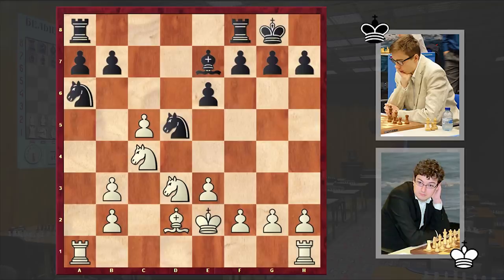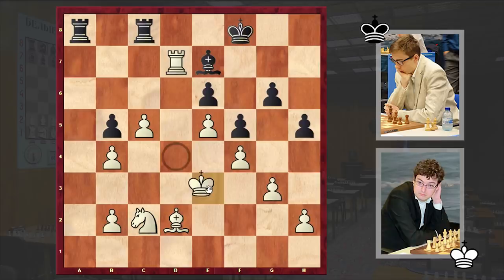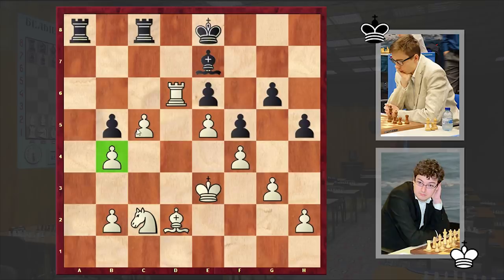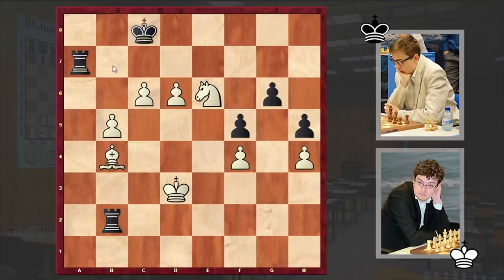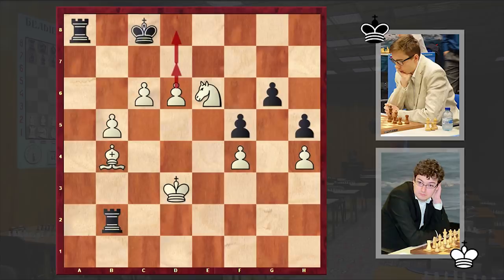Double Exchange Sacrifice Or The Best Game So Far I Saw In 2020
Dutch GM Erwin L'Ami sacrifices both rooks in the first round of Tata Steel Challengers 2020! A rare and creative approach to chess in our modern times! In the end of the video as usual you can solve the daily puzzle!
Erwin L'Ami vs Anton Smirnov
Tata Steel Challengers 2020 round 01
D12 Slav Defense: Quiet Variation, Pin Defense
1. d4 d5 2. c4 c6 3. Nf3 Nf6 4. e3 Bg4 5. Qb3 Qb6 6. Ne5 Bf5 7. cxd5 Qxb3 8. axb3 Nxd5 9. Bd3 Bxd3 10. Nxd3 Na6 11. Bd2 e6 12. Ke2 Be7 13. Na3 O-O 14. Nc4 c5 15. Rxa6 bxa6 16. dxc5 Rfc8 17. b4 f6 18. e4 Nc7 19. Bc3 Nb5 20. Ra1 Rc6 21. e5 Bd8 22. Nd6 Rb8 23. f4 h5 24. g3 Nc7 25. Ke3 f5 26. Bd2 Kf8 27. Kd4 g6 28. Ne1 Nb5+ 29. Nxb5 axb5 30. Rxa7 Rcc8 31. Nc2 Ra8 32. Rd7 Be7 33. Ke3 Ke8 34. Rd6 Bxd6 35. exd6 Kd7 36. Nd4 Ra2 37. Bc3 Ra1 38. Nxb5 Rh1 39. h4 Rg1 40. Kf2 Rd1 41. Nd4 Ra8 42. Ke2 Rg1 43. b5 Rxg3 44. Bb4 Rg2+ 45. Kd3 Rxb2 46. c6+ Kc8 47. Nxe6
 1-0